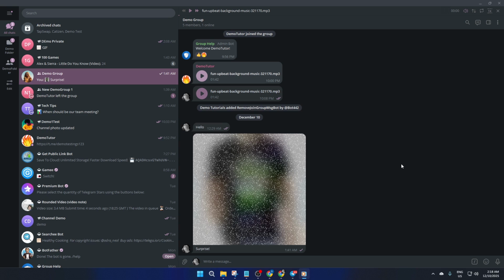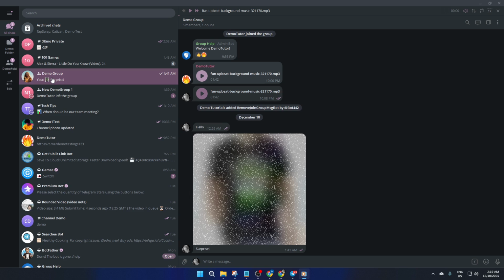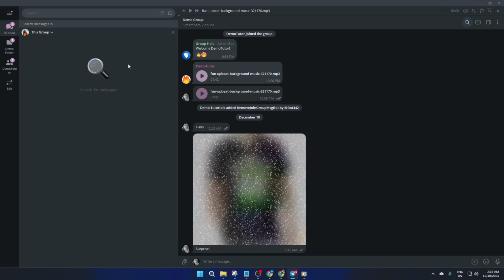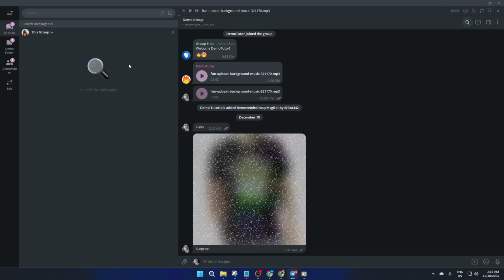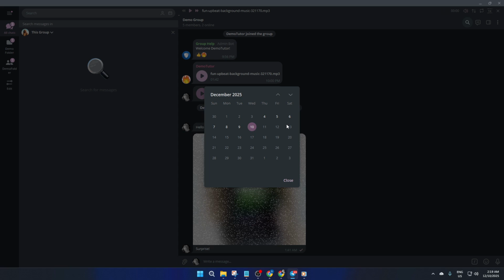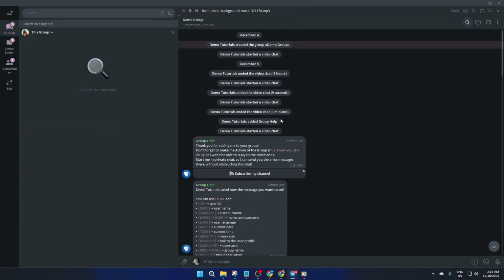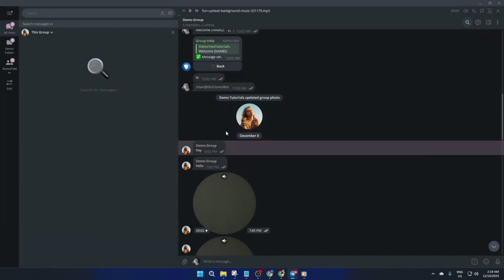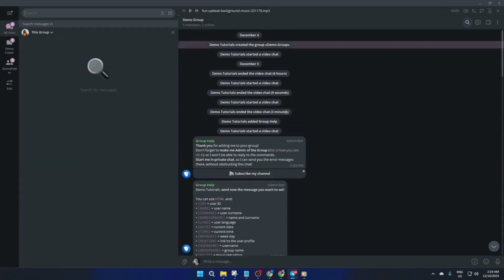How To Search Messages By Date Group On Pc Using Tel (2026 Guide)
Learn how to search messages by date group on pc with a clear, beginner-friendly walkthrough. This tutorial explains where to find the relevant options, what the important settings do, and how to complete the process efficiently using Telegram.

In this video, you�ll learn how to:
✅ Set up the feature needed to search messages by date group on pc